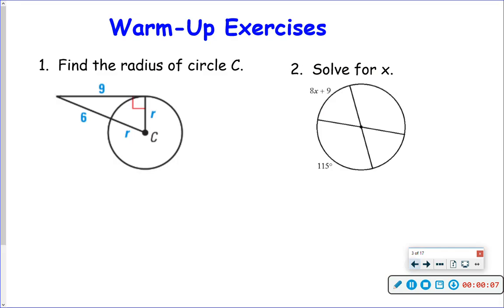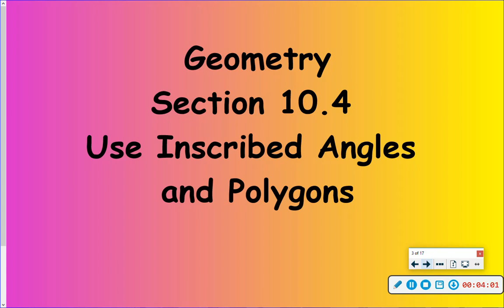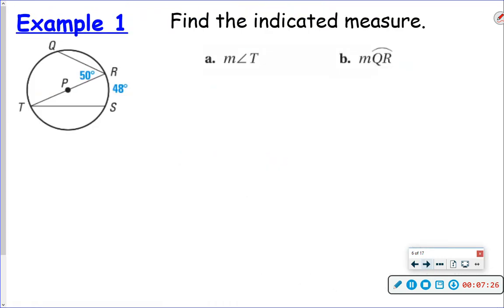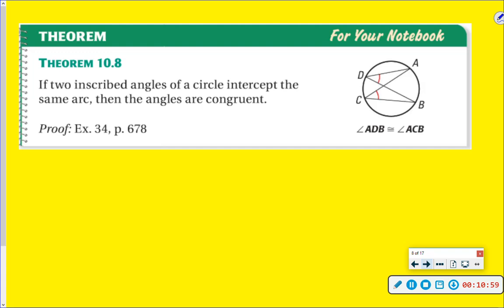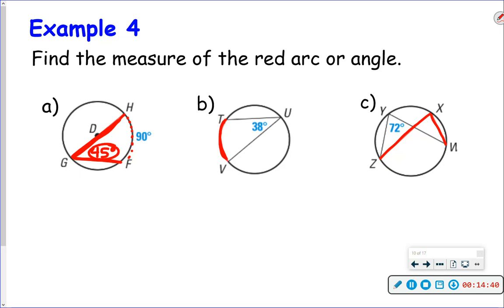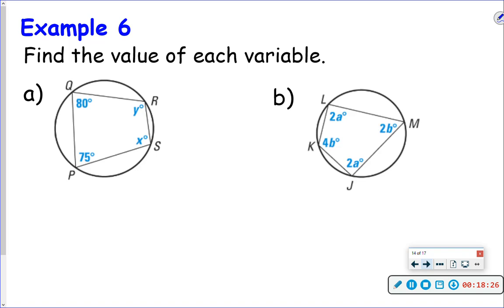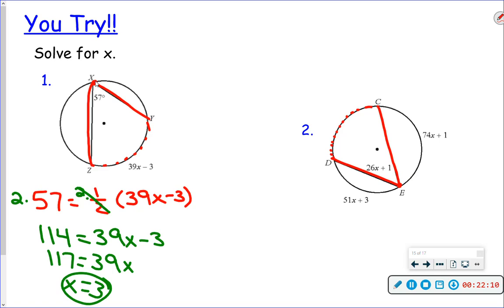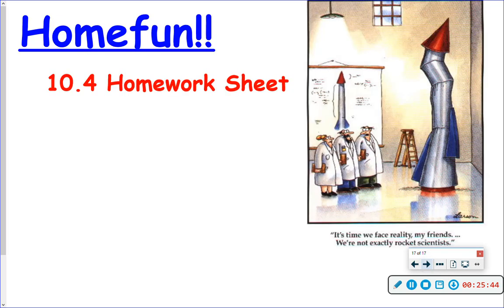Geo 10.4 Inscribed Angles and Polygons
This video explains how to find the measures of inscribed angles.